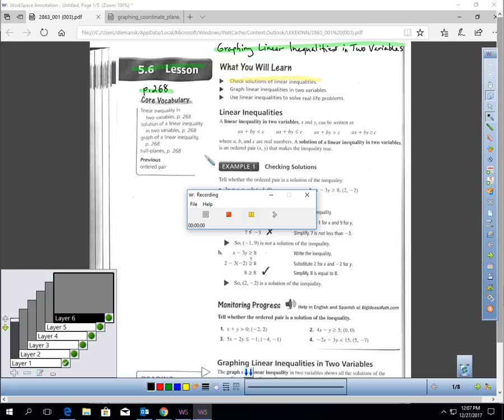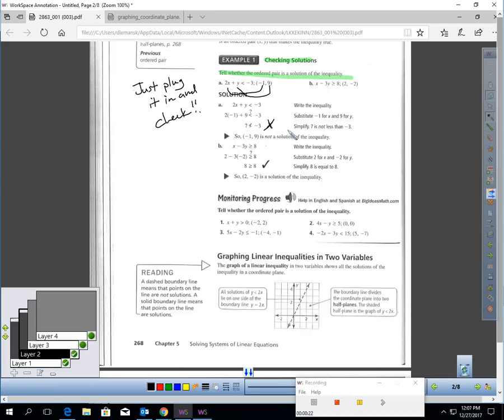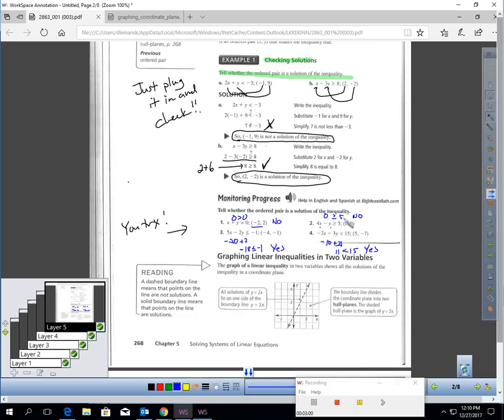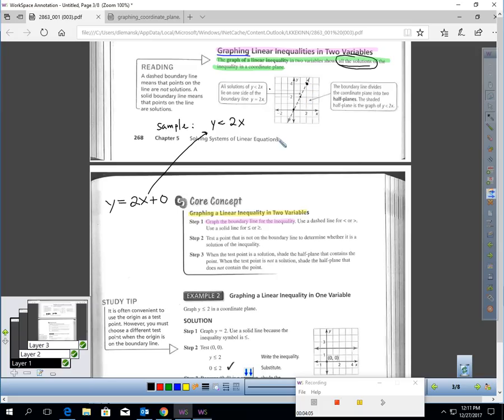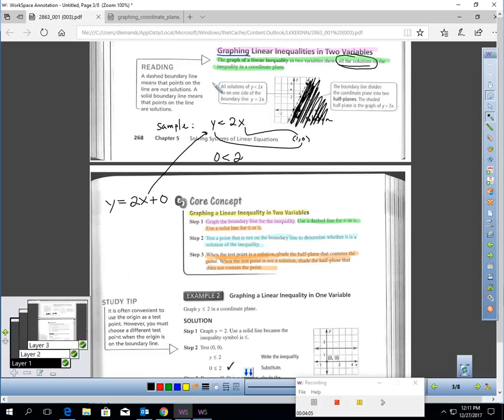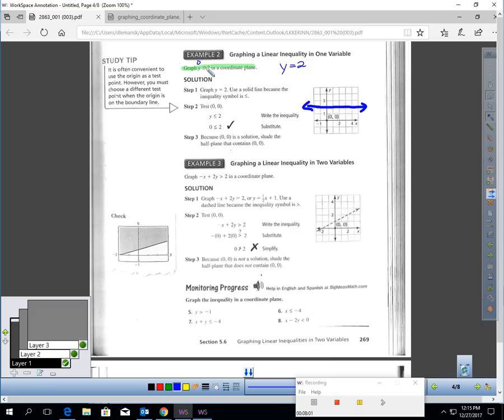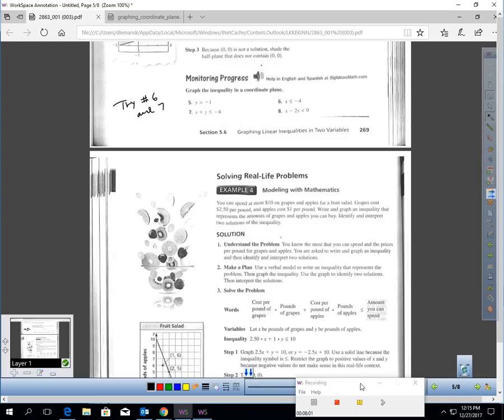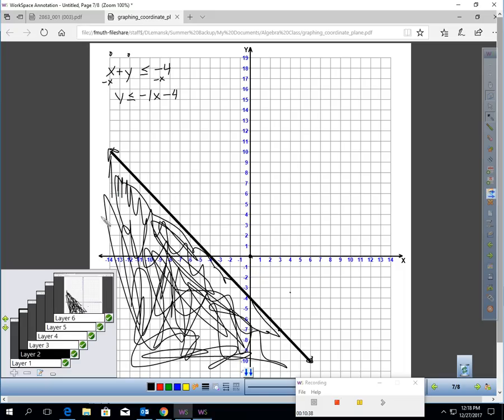BILesson 5 6 Video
In this video you will learn how to graph a two variable inequality and then how to determine if an ordered pair is a solution to it.